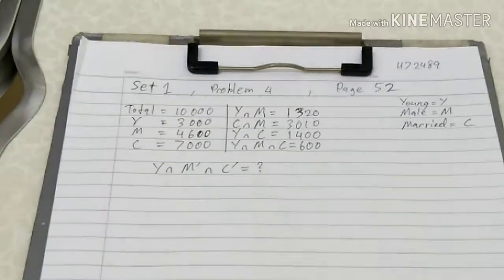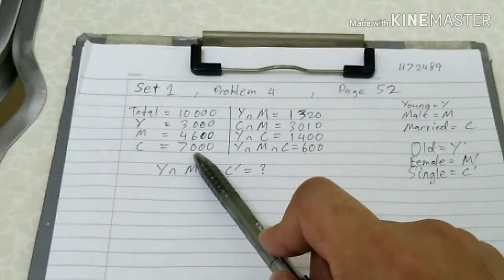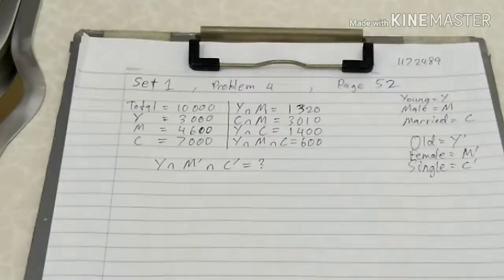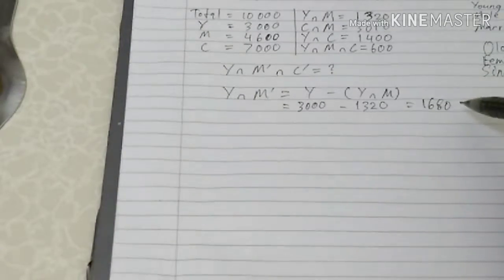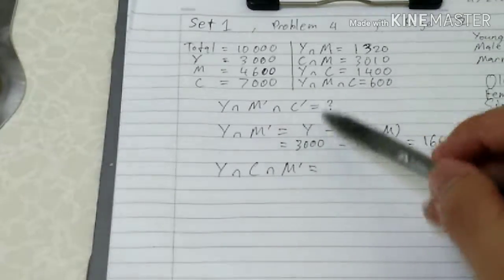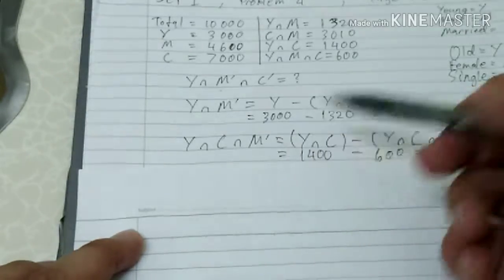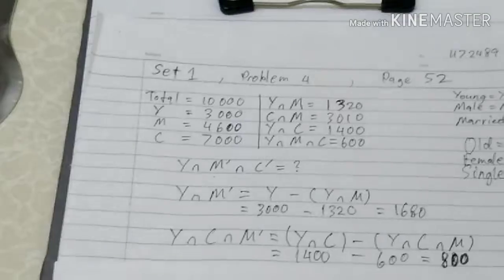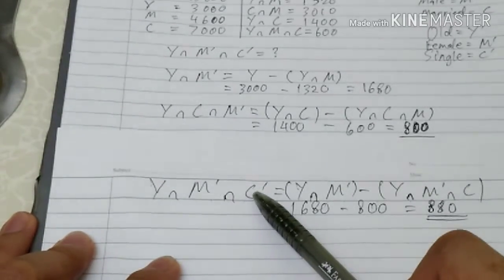1172489 SOA EXAM P QUESTION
The theories involved  are:
- The number of elements in the union of two finite sets is equal to the sum of the elements in both sets if they are disjoint.
- If the set A is equal to the union of A intersect B and A intersect B prime, the intersect sets are disjointed.